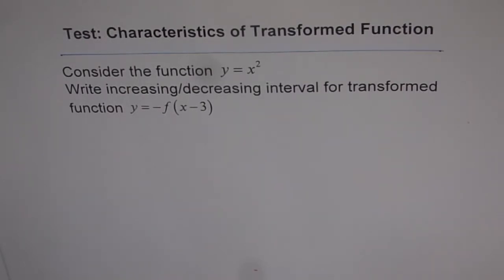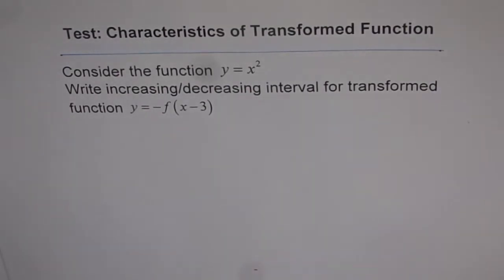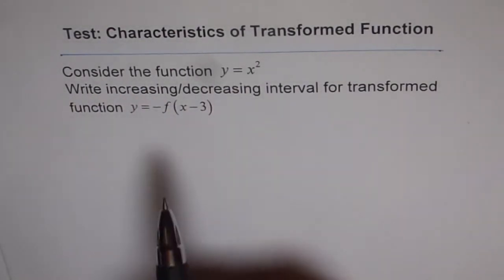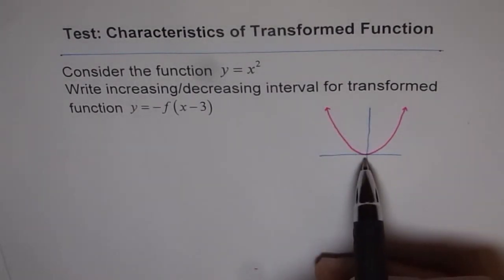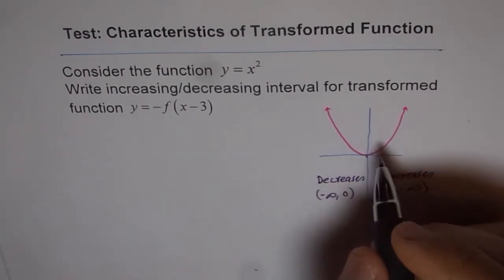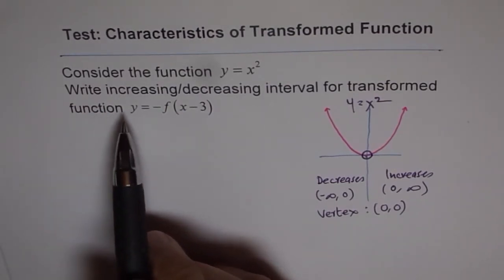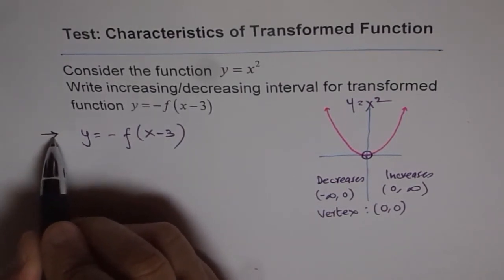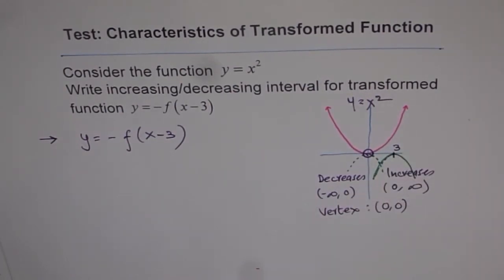Decreasing Increasing Interval of Transformed Parabolic Function